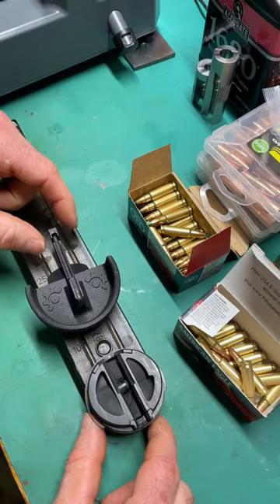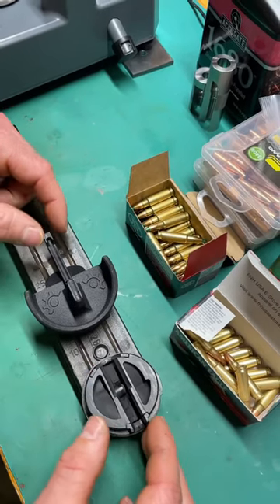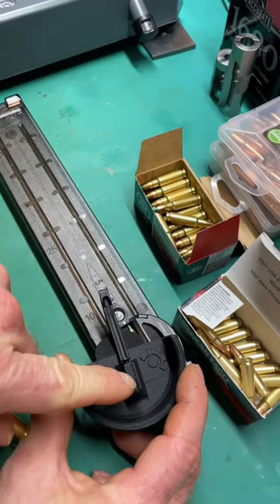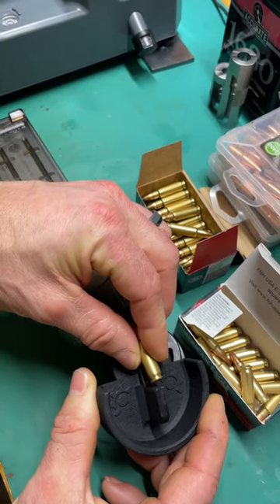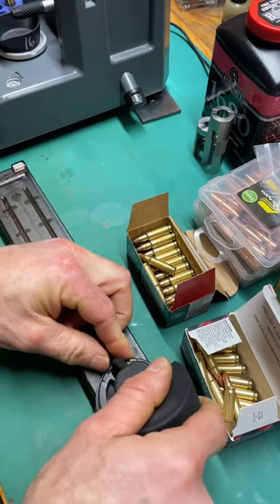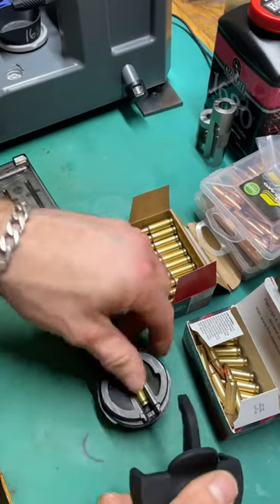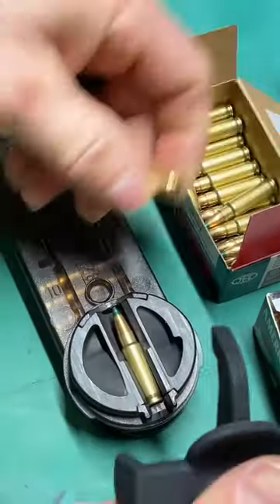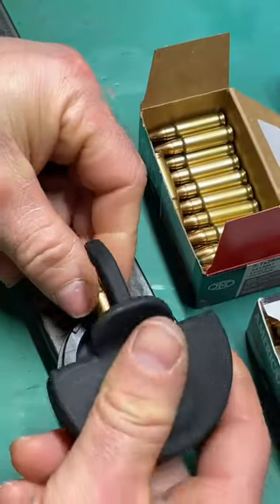FN P90 / Keltec P-50 Mag Loader Assist Tool - Custom Smith Manufacturing